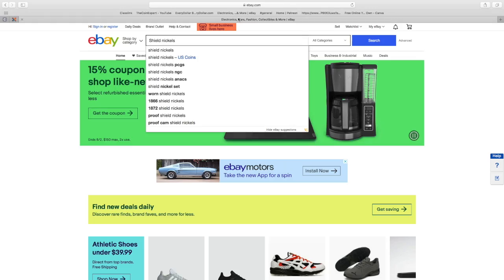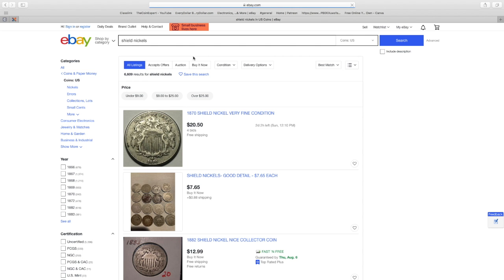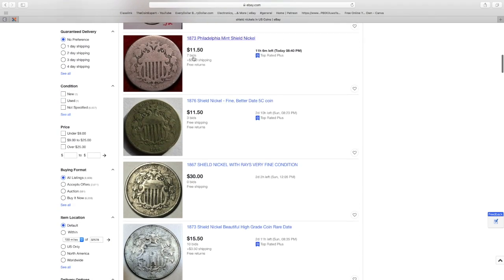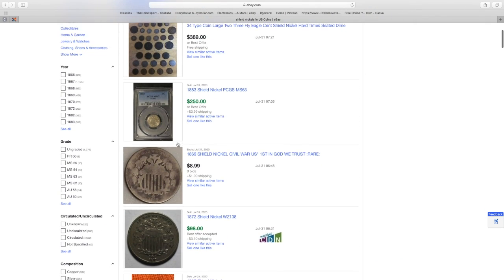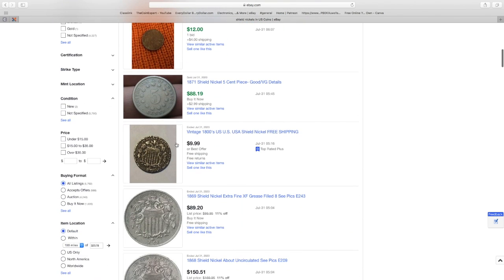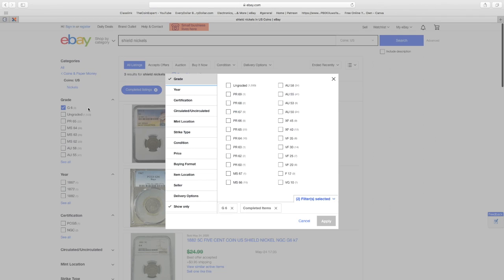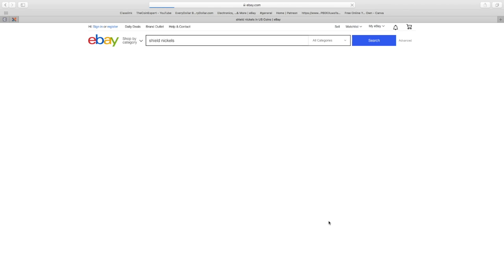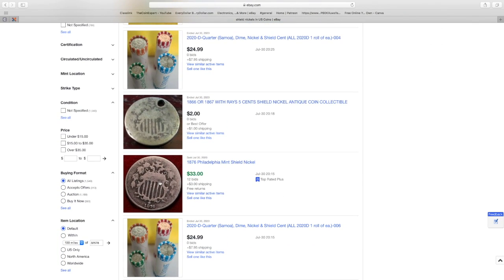How to not get scammed on eBay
This is a guide to the age old problem, getting scammed on eBay. Watch this video to get three tips.